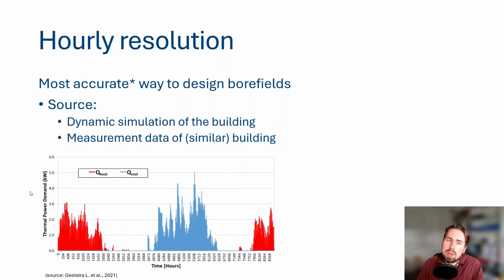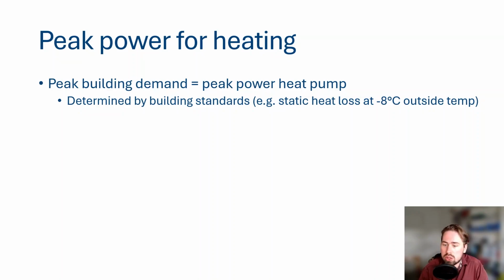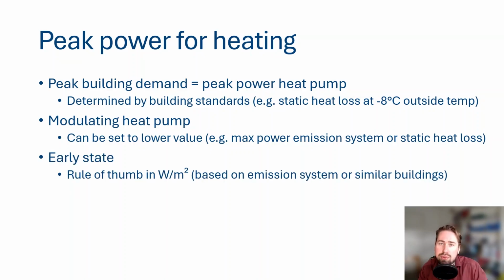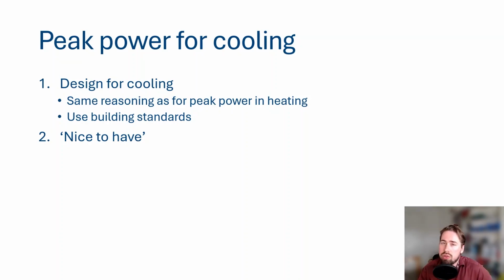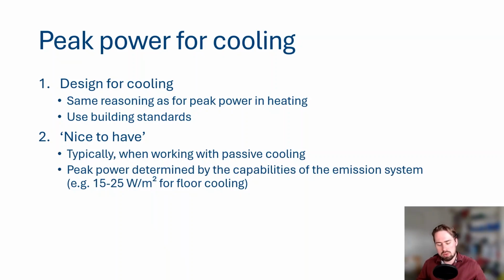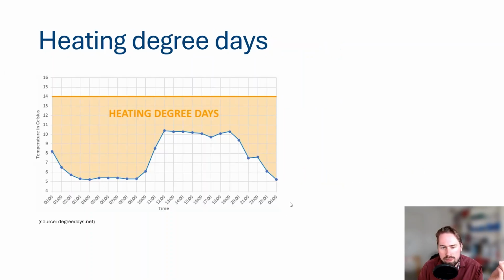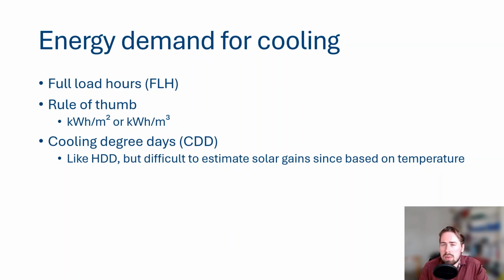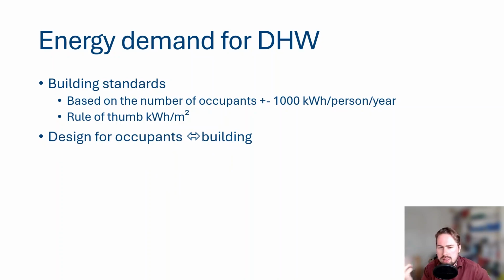Estimating the building's thermal demand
One of the key input parameters for any geothermal simulation is the building’s heating and cooling demand. Sometimes, these values are known based on detailed simulations or measurements, but more often—particularly in the early stages—they need to be estimated. This video sheds some light on the topic and explores several approaches to addressing this challenge.